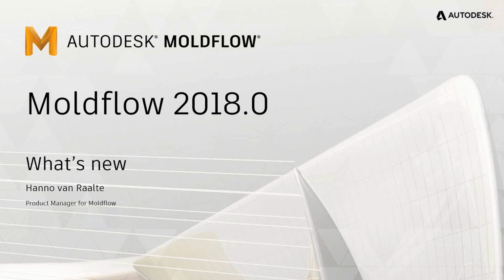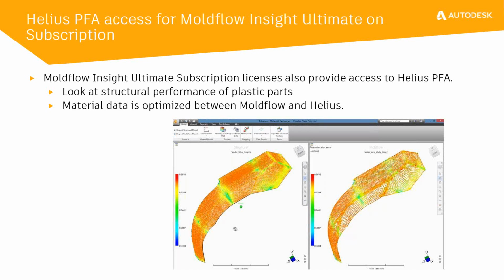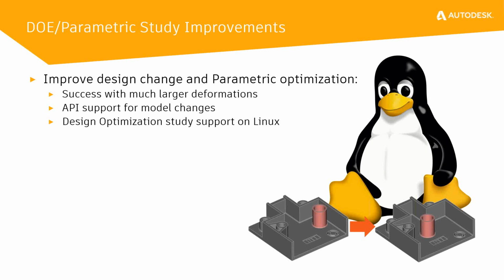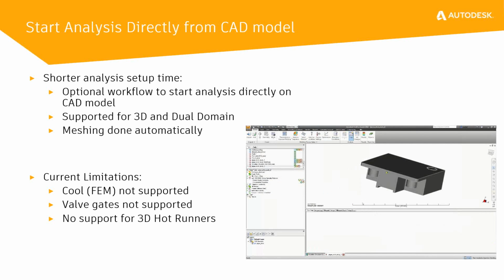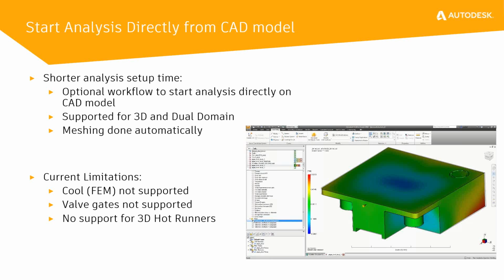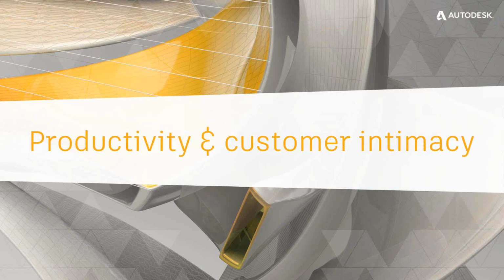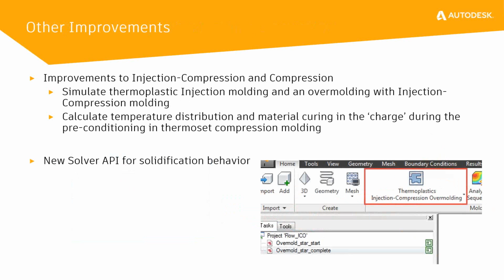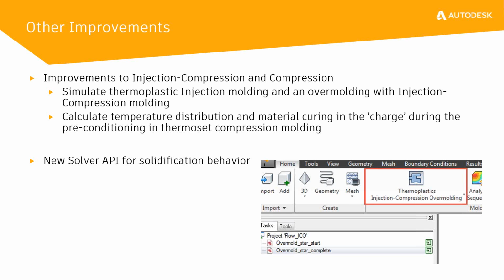What's new in Autodesk Moldflow 2018 - Webinar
In this webinar, Hanno Van Raalte, the Moldflow Product Manager, discusses some new features available in Moldflow 2018, as well as some of the issues that were fixed from previous versions of the software